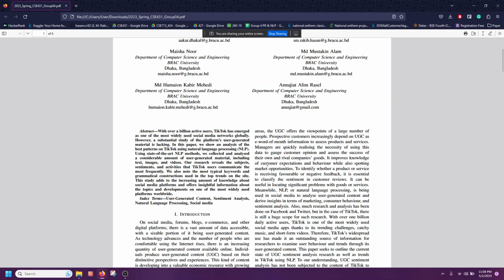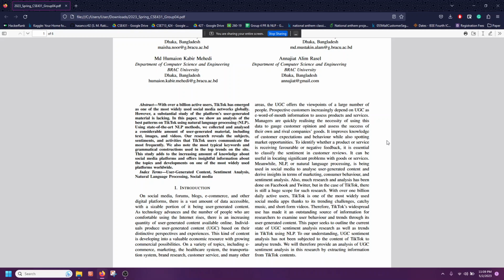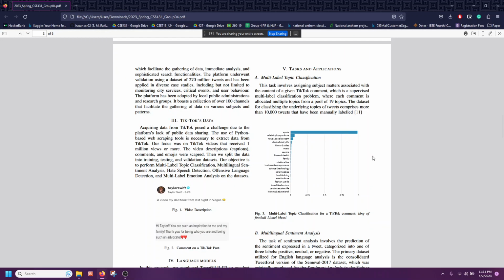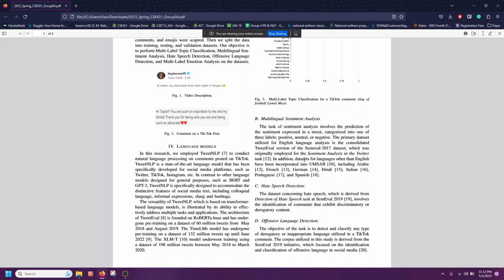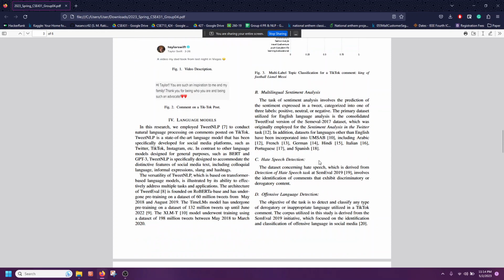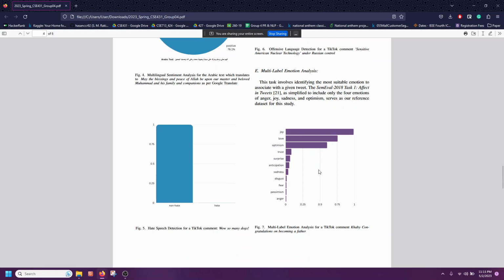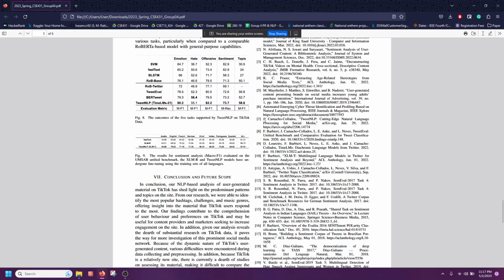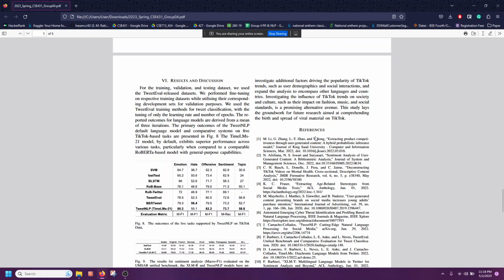NLP submission 6